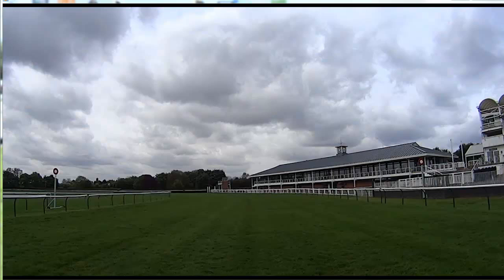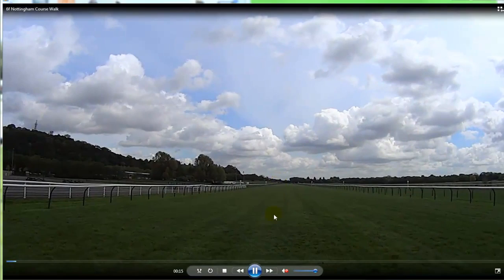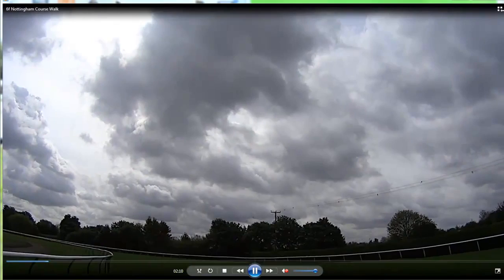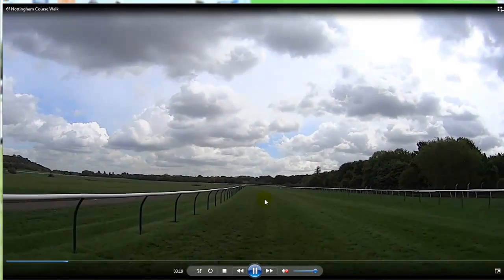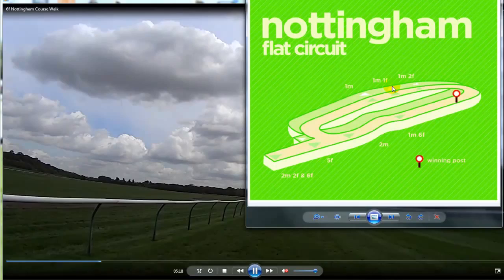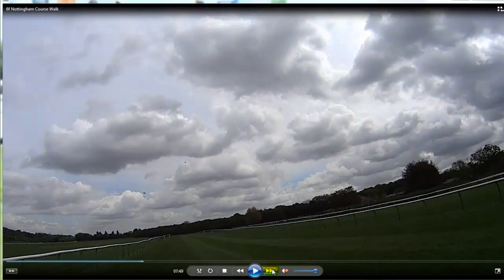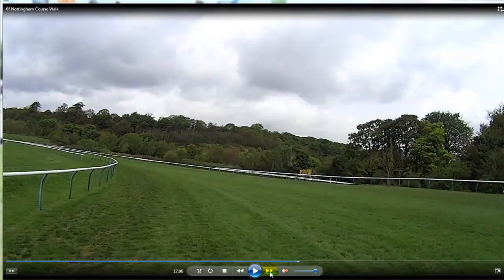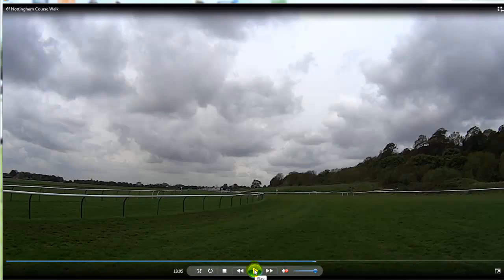Nottingham Racecourse - Course Walk | Round Course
We walk the outer Round Course at Nottingham Racecourse.